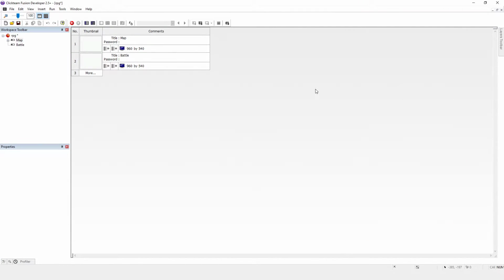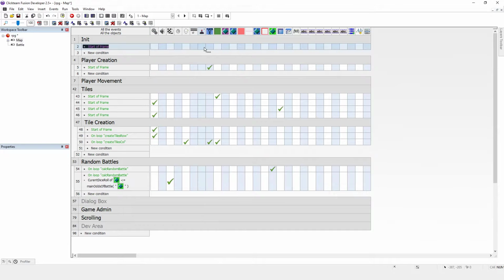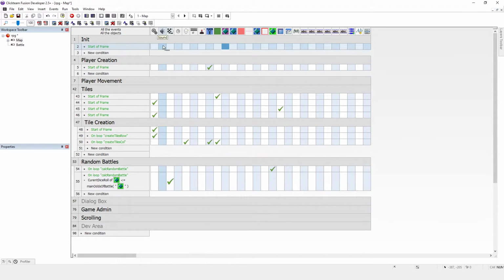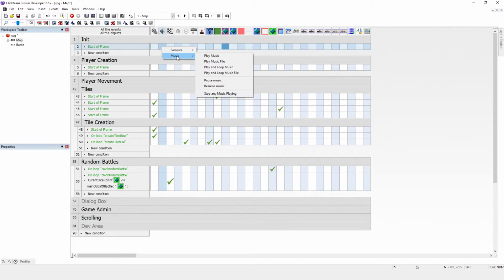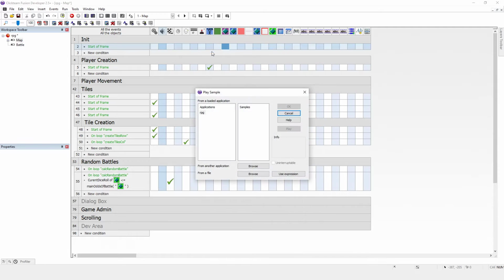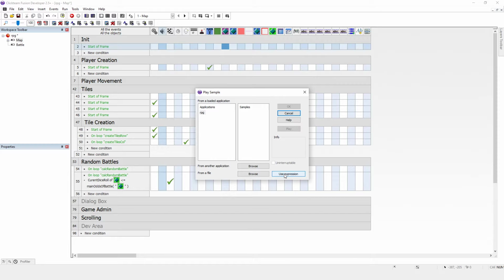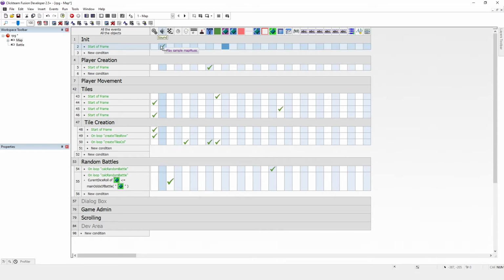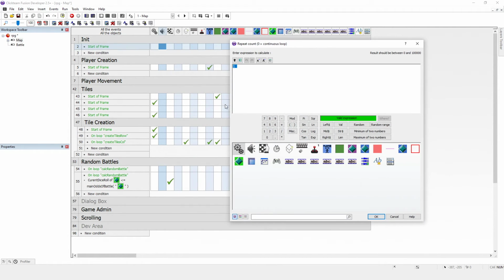Add Music To Our Game - Clickteam Fusion 2.5